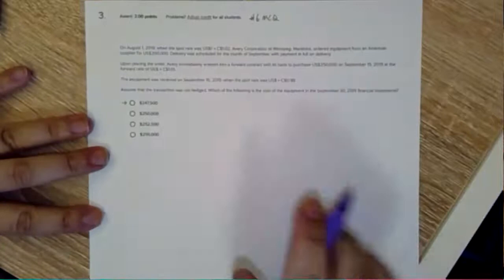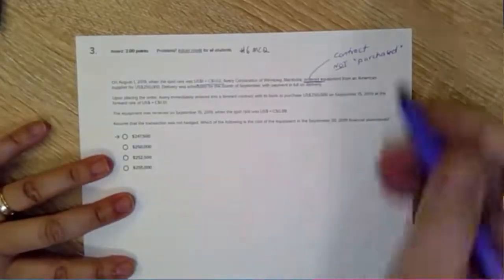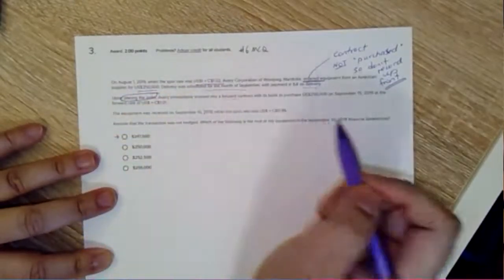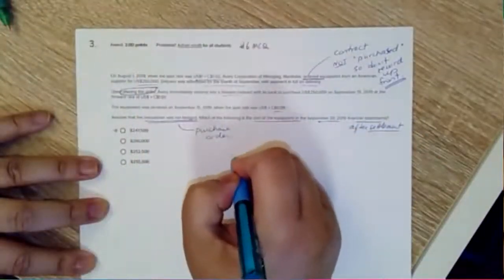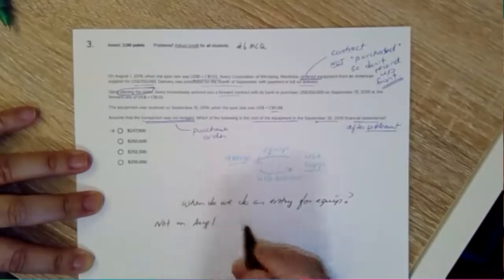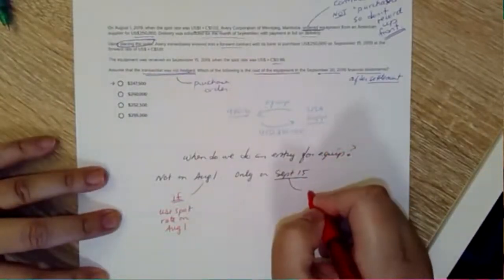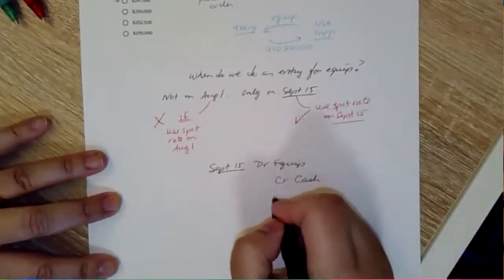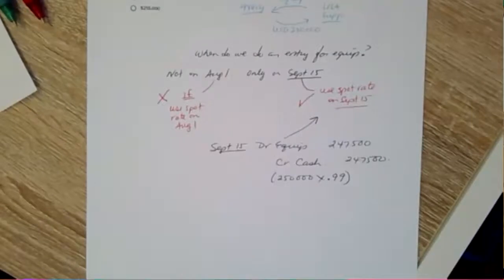Connect MCQ 6